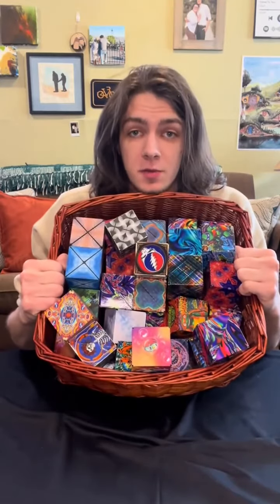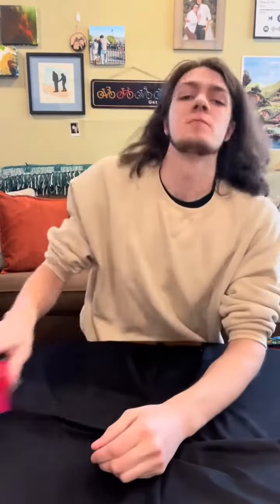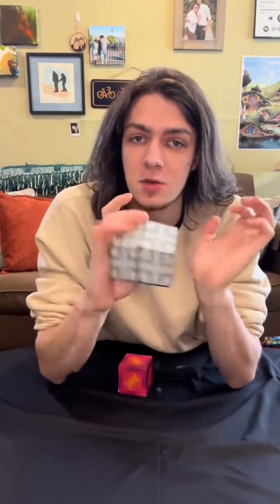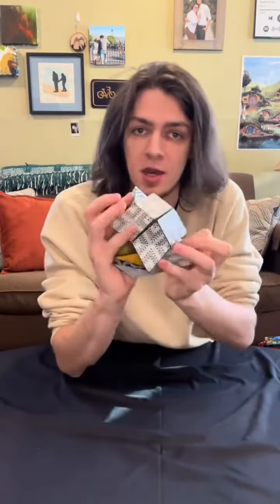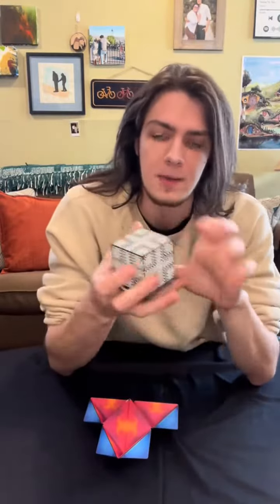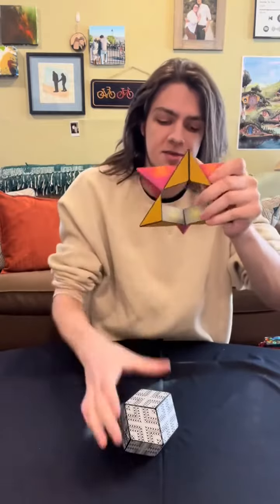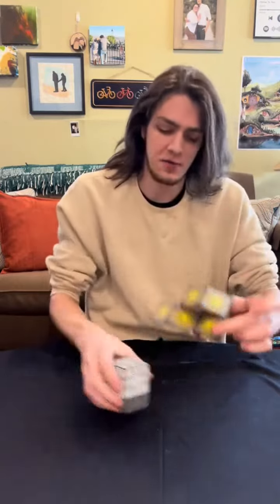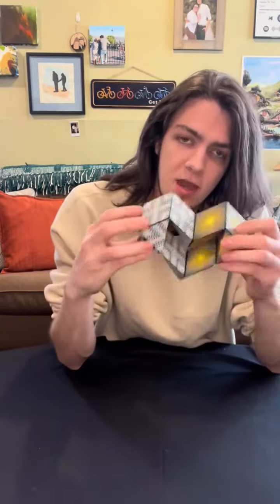What Would You Do With This Many Shashibo?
Shashibo - The Original Magnetic Puzzle Cube! Unlock the mystery of Shashibo - the shape shifting box by Fun In Motion Toys! Just 1 magically mysterious Shashibo transforms into over 70 shapes. With 36 rare earth magnets in each cube, you can combine several Shashibo to expand your puzzle cube into another dimension. Build larger geometric shapes and create unlimited possibilities as you add cubes. Collect and Connect them all!